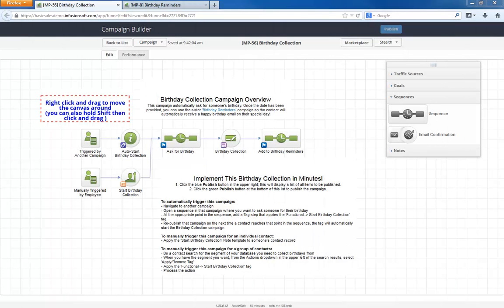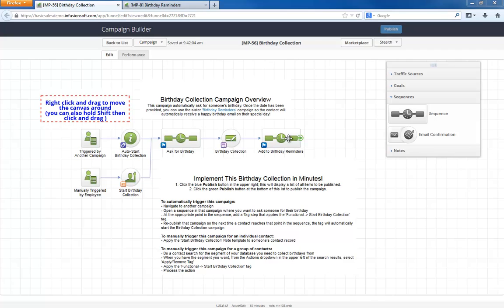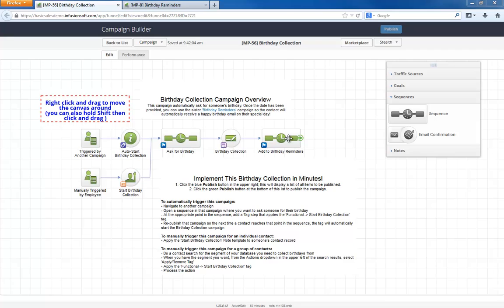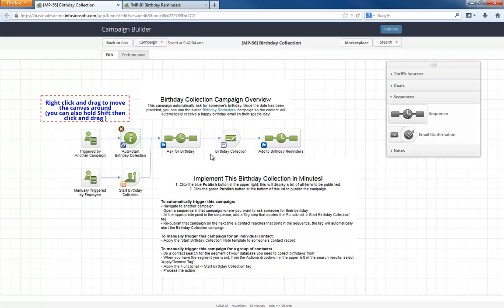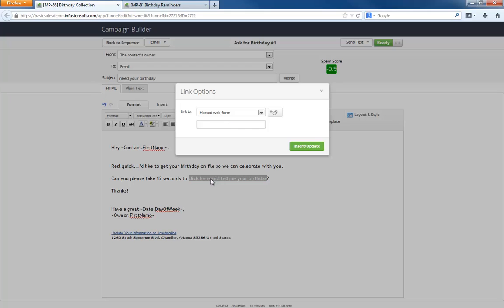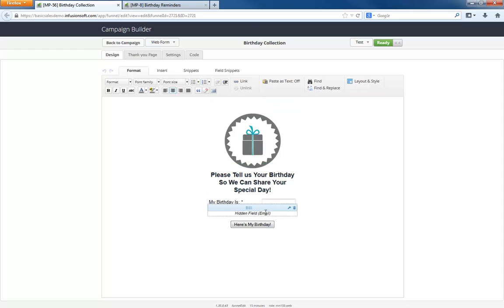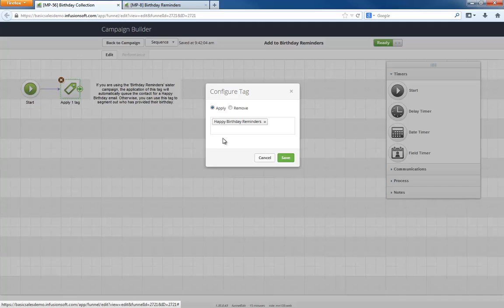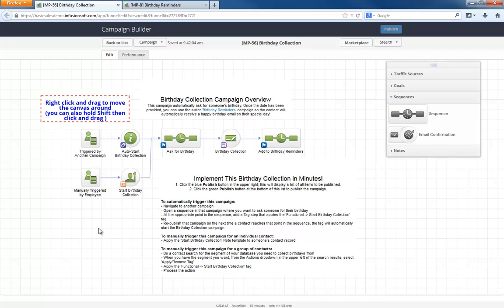Birthday Collection - Infusionsoft's November '14 Free Campaign of the Month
Automatically collect birthdays from people in your database.

"Hello I'm Paul Sokol and this is the overview video for the November 2014 free campaign of the month. This month, we have a birthday collection campaign.

Here's the general idea: Whenever you want to ask for someone's birthday, they get a quick and friendly email asking them to go to this web form and provide their birthday. Once they share that information, it automatically feeds into the Birthday Reminders campaign that is also available in the Marketplace.

And thats it! A simple campaign to automatically build your database of birthdays that also acts as an extension to our wildly popular Birthday Reminders campaign. Once you have someone's birthday, you can do all sorts of things to really Wow them.

Also, this campaign 100% ready to go and requires no customization so you can start using it immediately.

Let's dig in a little more. Contacts in your database can automatically be handed off to this birthday collection via another campaign that applies this auto start tag. Alternately, an employee can apply this note template to the contact record to start the campaign as well.

Once someone enters this sequence they will receive the first birthday request email. As you can see, its a really short and to the point email. This link here is already configured to go to the Birthday Collection form which we'll look at shortly. If someone doesn't share their birthday within a week, a second reminder email goes out to try and get that information.

Both emails are pointing to this birthday collection form. Its a really easy form to fill out too because its just asking for their birthday. This email field, thats hidden, gets pre-populated from the email link and is how Infusionsoft knows who is providing a birthday.

Upon form submission, they are tagged as 'Happy Birthday Reminders'. If you are also using the Birthday Reminders campaign, the application of this tag will queue them up for a birthday email. See, this is the Birthday Reminders campaign and if you look, it starts with that same tag.

Remember, with this campaign there is no configuration required! Simply install the campaign, publish it, then follow the instructions in this note to have other campaigns automatically trigger this one or add people into the campaign from your database manually.